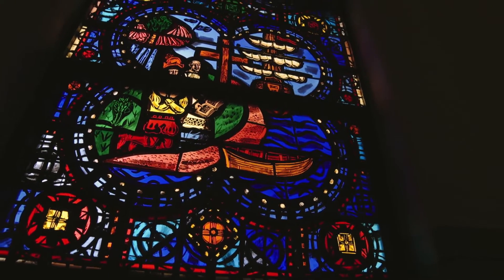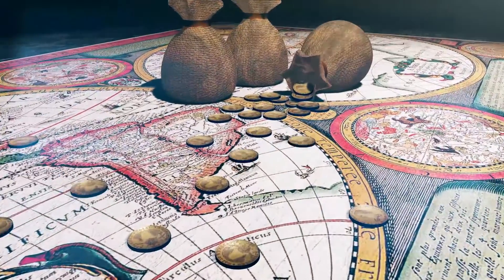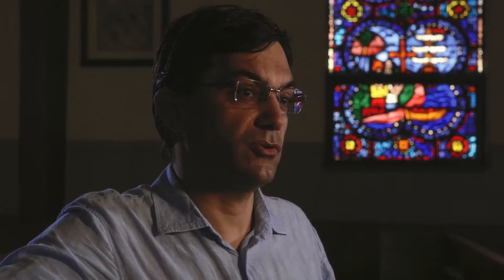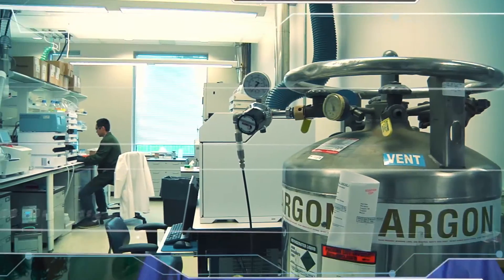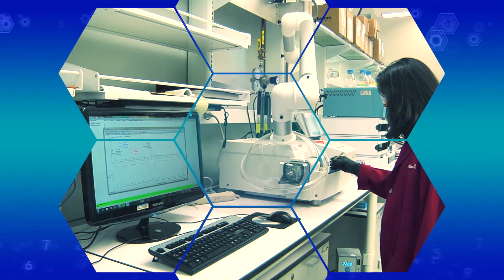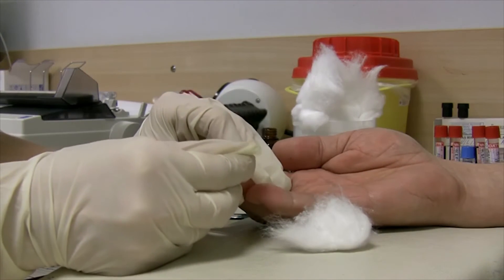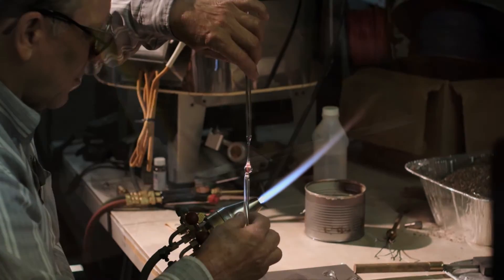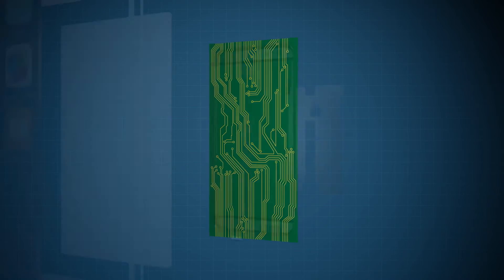Impact of Materials on Society (IMOS) - Gold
Gold nanoparticles have been used for hundreds of years to color glass.  The ability to controllably create nanoparticles of gold less than 100 atoms across and to functionalize the surface of these nanoparticles opens up whole new applications for gold in the field of medicine.  These nanoparticles can now be used for both diagnostic as well as therapeutic applications.